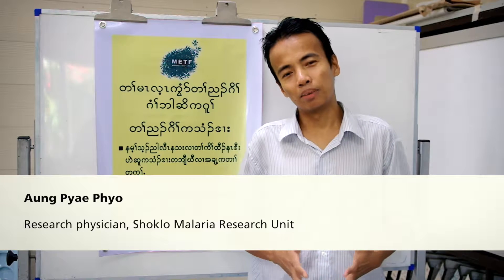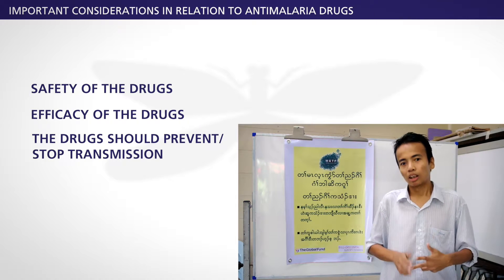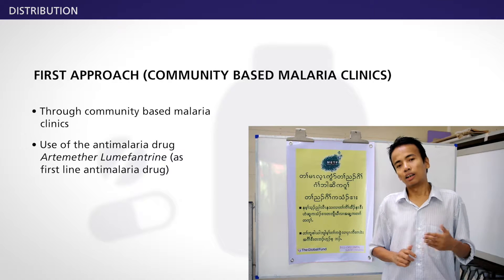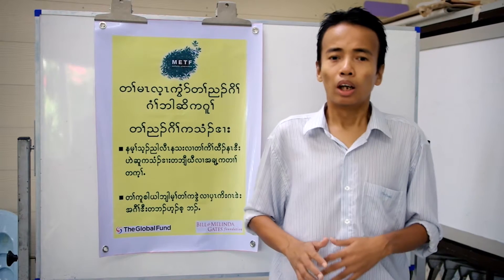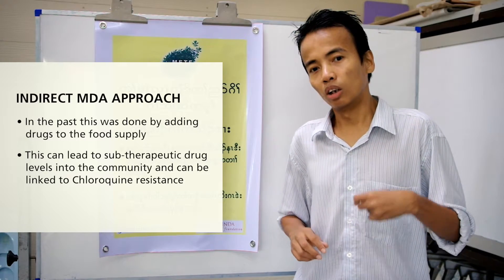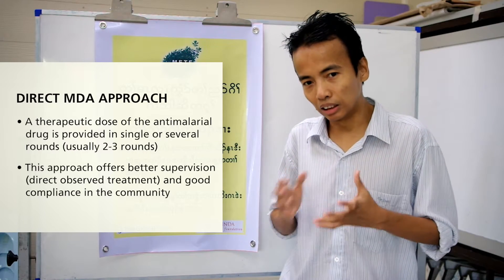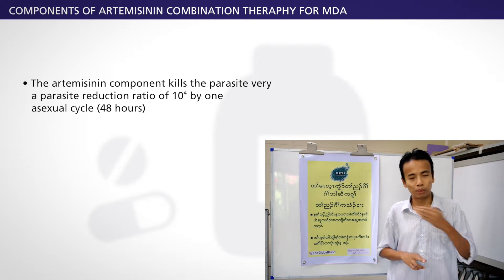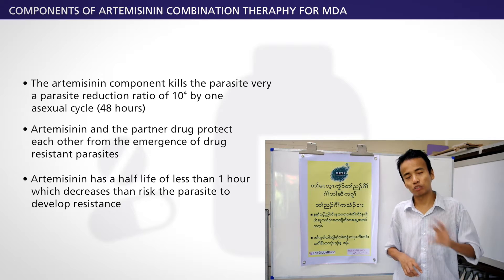MDA: Anti-malaria combination therapy by Aung Pyae Phyo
SMRU drug resistance expert and clinician Aung Pyae Phyo discusses the use of combination therapy for antimalaria treatment.  This video was part of a “Summer course in mass drug administration in low income countries” in the Global Health Section of the Department of Public Health, University of Copenhagen, Denmark.